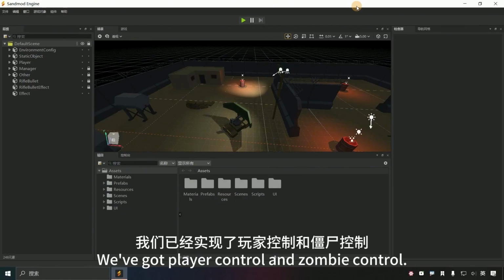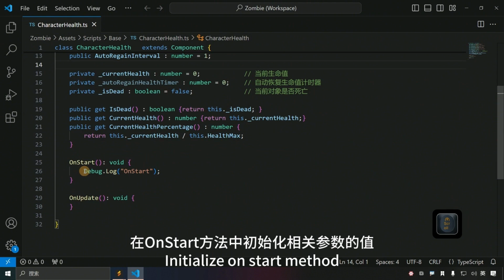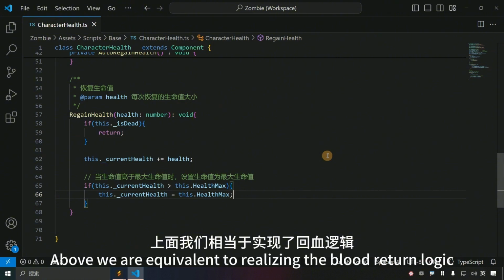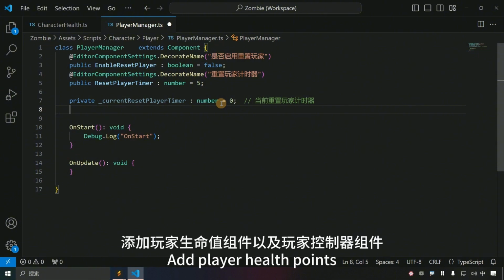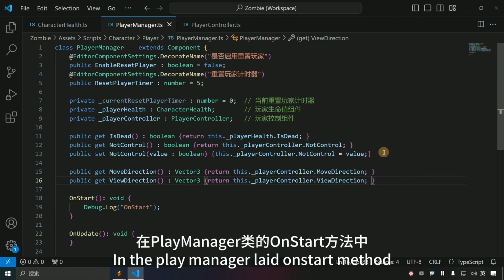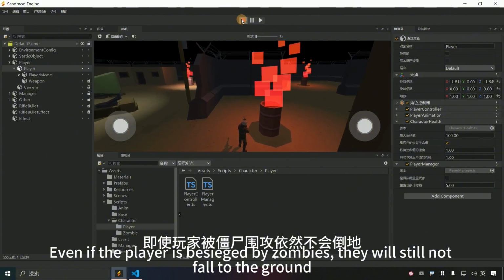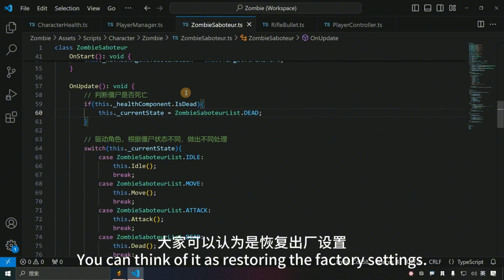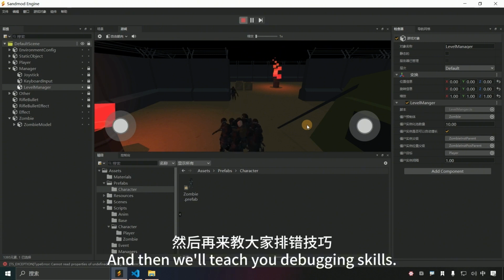The Designing Of The Health System In Games | SandMod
The characters in the game will have their health points reduced after being attacked, and will automatically recover a certain amount of health points after a period of time. How to design and display it in the game.